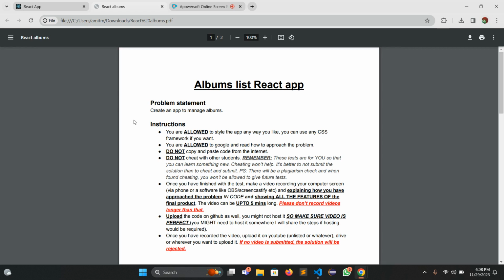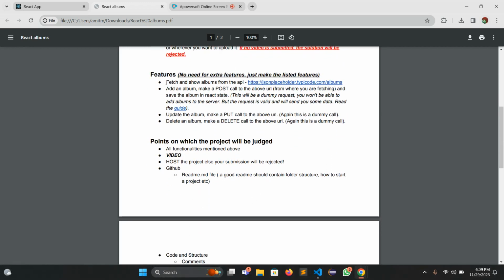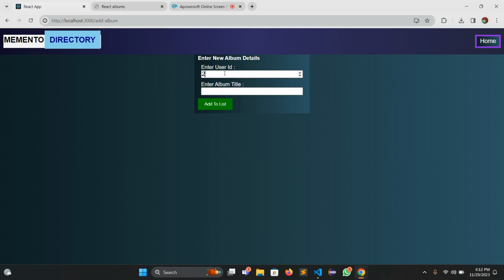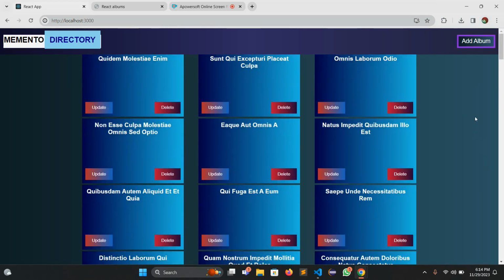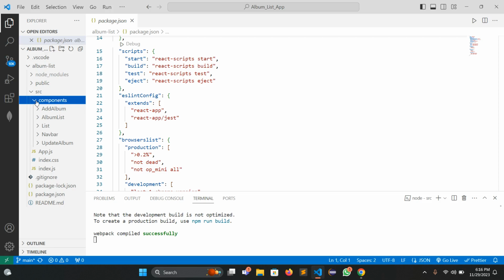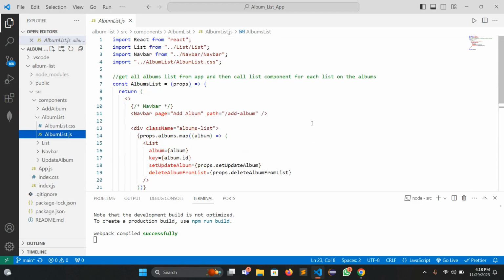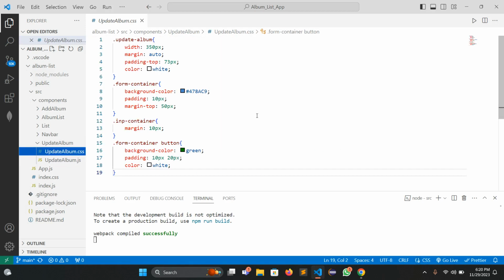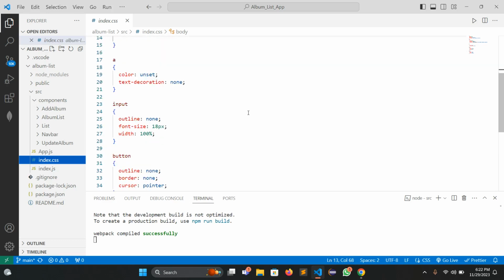Albums Collection App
Hi there!!! this is the app that i mad using ReactJs Framework.
Just Below is the Git Repository and Hosted Link for you all.